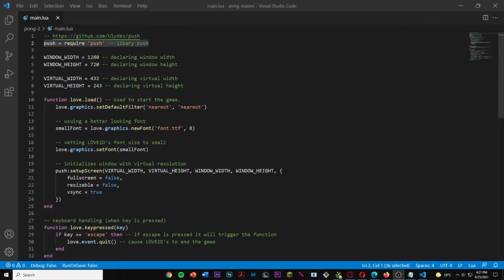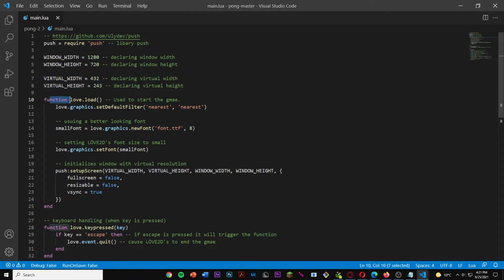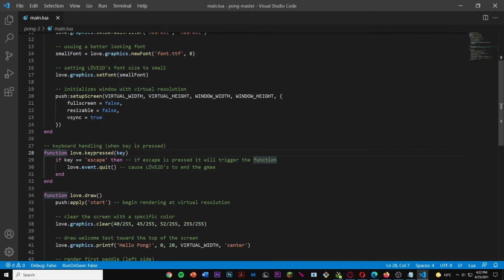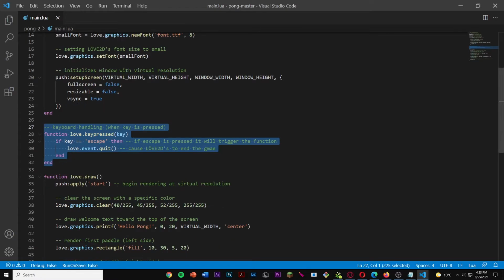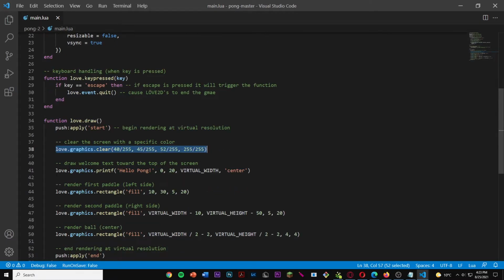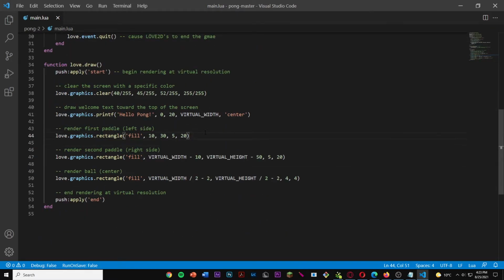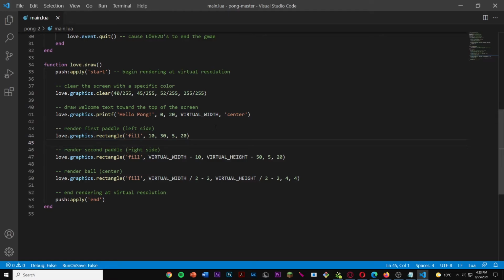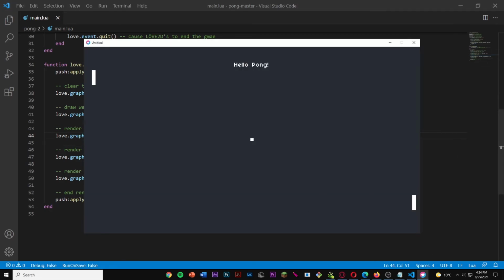How To Create a Game of Pong (Programming)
In this video, I have shown how to code a game of pong using Lua and Love2D. Note that this video is just part 3 of coding a game of pong. Other videos will be coming out on this channel to complete the whole pong game.